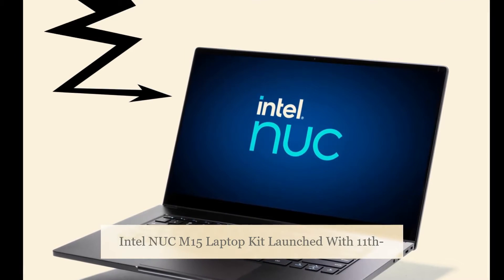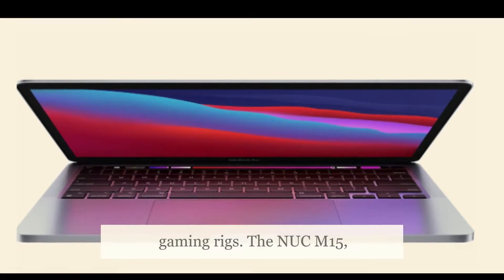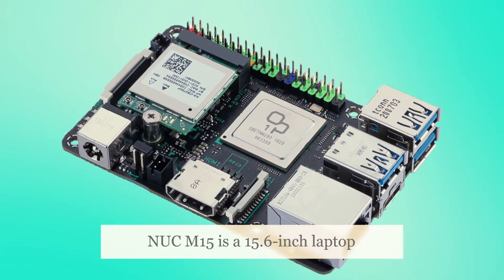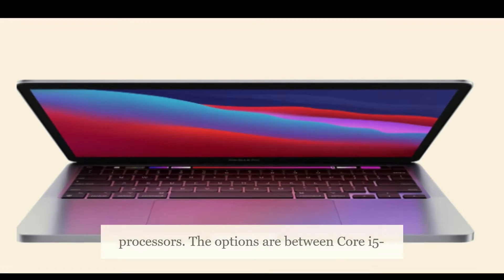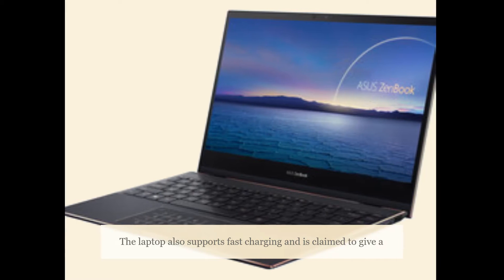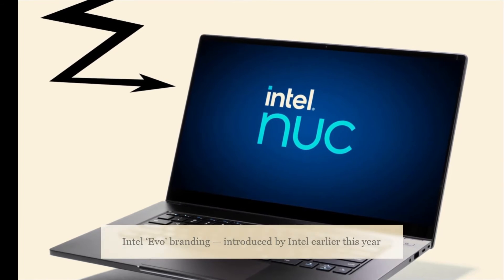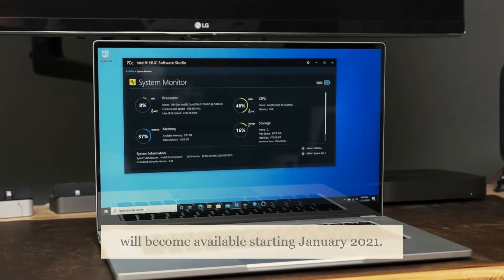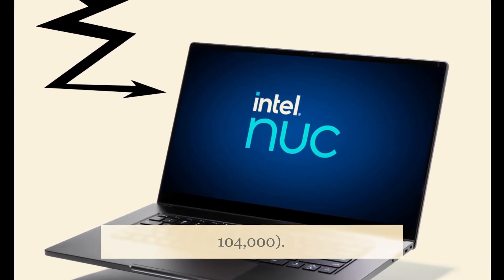Intel NUC M15 Laptop | Intel NUC M15 Laptop Review | 11th-Generation Core i5 and i7 Processors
Intel NUC M15 Laptop
Intel NUC M15
Intel NUC M15 Laptop Review
Intel NUC M15 Laptop Price
Intel NUC M15 11th-generation